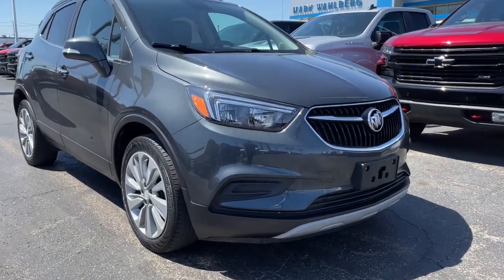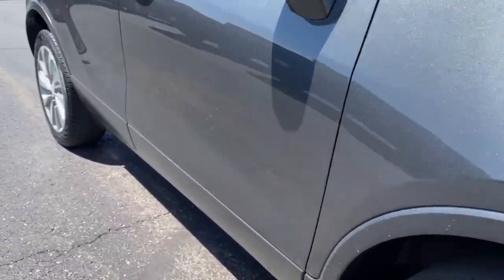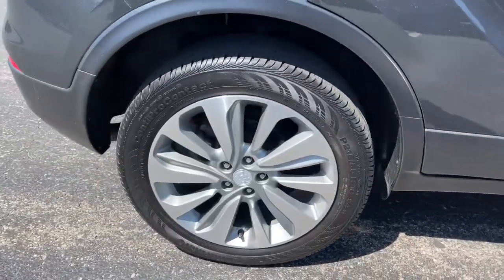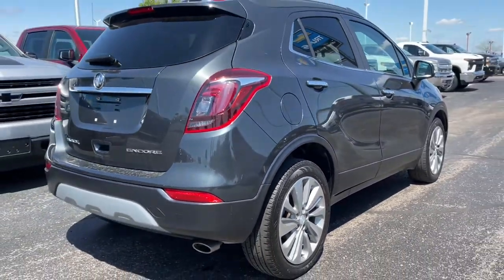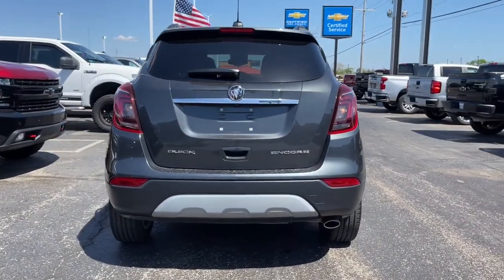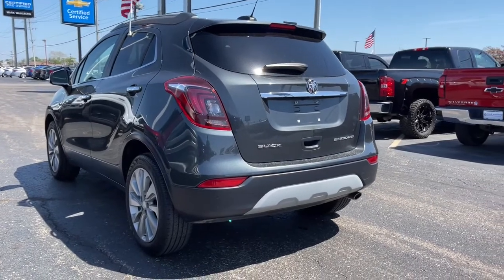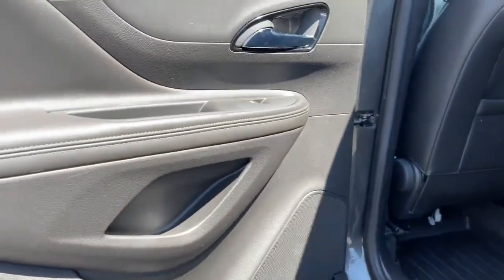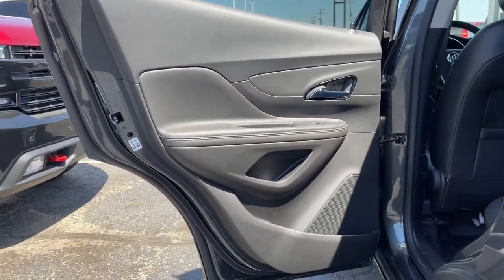2018 Buick Encore Columbus, London, Springfield, Hilliard, Dublin, OH PCB219678A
Graphite Gray Metallic Used 2018 Buick Encore available in Columbus, Ohio at Mark Wahlberg Chevrolet. Servicing the London, Springfield, Hilliard, Dublin, OH area.

Clean CARFAX.brbrOdometer is 2325 miles below market average!brbrBuick Encore 2018 Graphite Gray Metallic 4D Sport Utility ECOTEC 1.4L I4 SMPI DOHC Turbocharged VVTbrbrbrPURE PRICED FOR A QUICK SALE! All vehicles come with a complete safety inspection, full detail, 1 FREE OIL CHANGE, free 100 point inspection, FREE TANK OF GAS with delivery of this vehicle. Price does not include tax, title, and license or dealer fee. Vehicle located at Mark Wahlberg Chevrolet. INTERESTED, BUT NOT READY YET? That is okay... we never want to rush you at Mark Wahlberg Chevrolet. SAVE THIS VEHICLE to your MyAutoTrader. You will be updated of any future price savings and specials. It is real simple... Click SAVE THIS CAR above the main vehicle photo on the right or look for the star. SIGNING UP IS FREE: At the top right corner of this page, LOOK for the MyAutoTrader logo. Click SIGN UP and you are in...YOU CAN THANK US LATER, BY BUYING YOUR NEXT VEHICLE AT MARK WAHLBERG CHEVROLET!brbrAwards:br  * 2018 KBB.com 5-Year Cost to Own Awards   * 2018 KBB.com Brand Image Awards